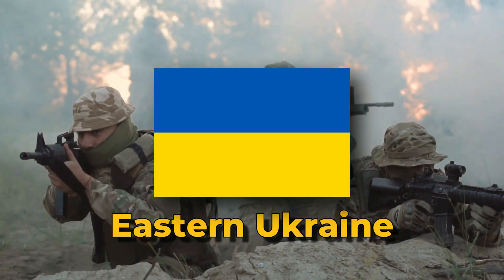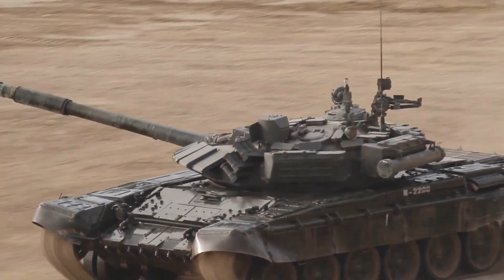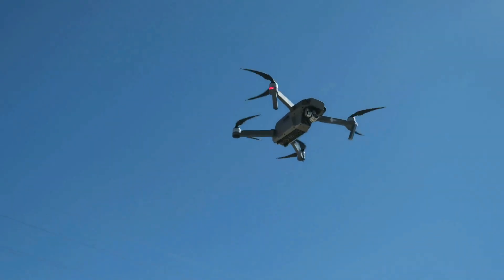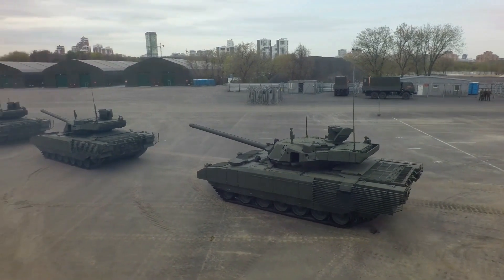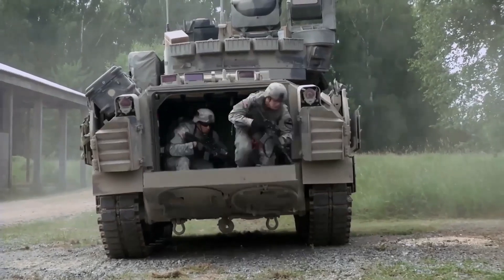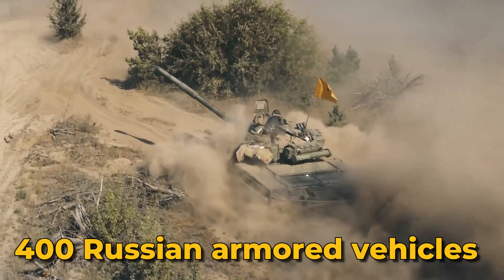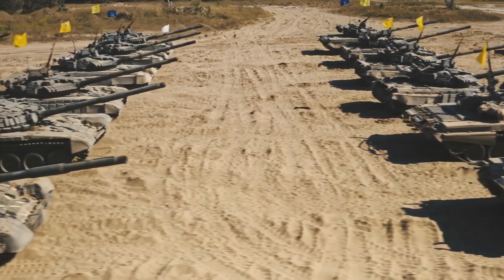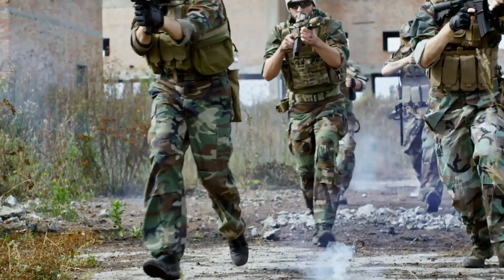The Hidden Tanks and Tactics of the Ukrainian Army:Unveiling the Stealth Warriors Near the Frontline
Discover the covert world of the Ukrainian army's hidden tanks and ingenious tactics near the front line. Join us as we unveil the secrets of their concealed tank unit, strategically protected by camouflage and foliage in the dense woods. Witness the bravery and resilience of these warriors as they defend their homeland against heavy odds.